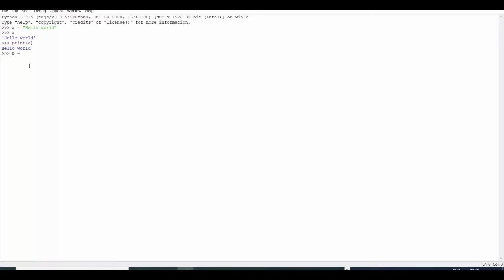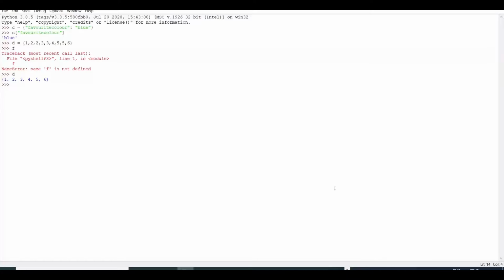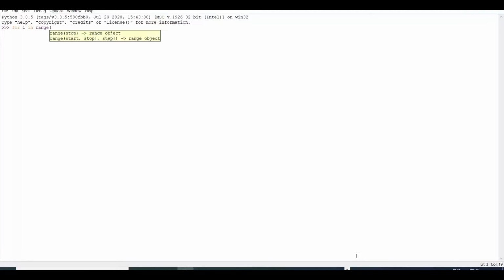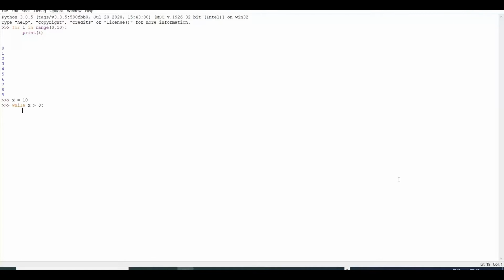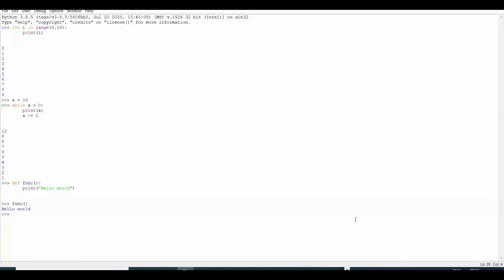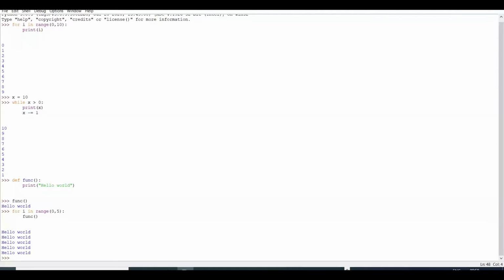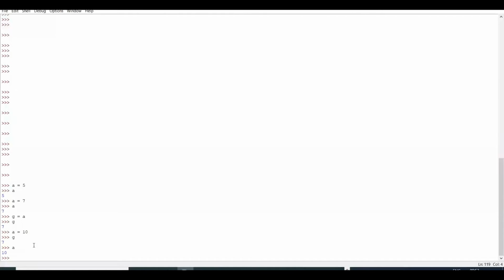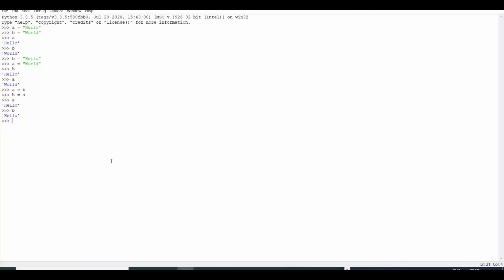Python Basics #1 - Variables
Hello everyone, I will be starting a new programming series in Python, in which this is the first one.
In this video, I cover the very basics of Python and include a bit about lists, dictionaries, while loops, functions and variables!